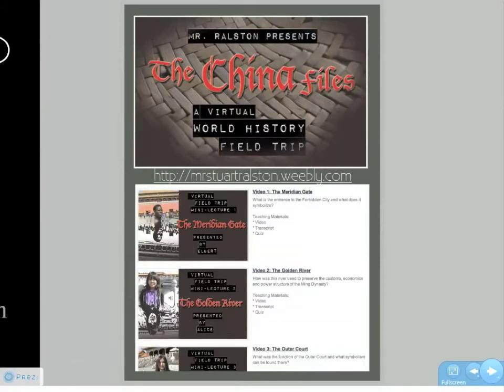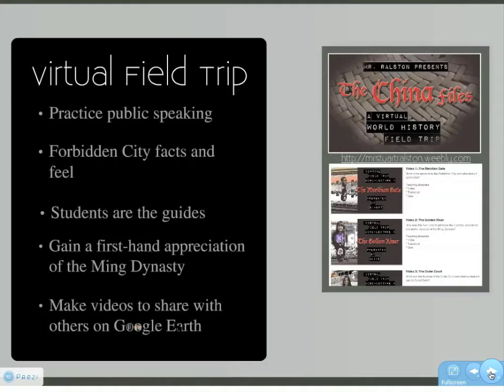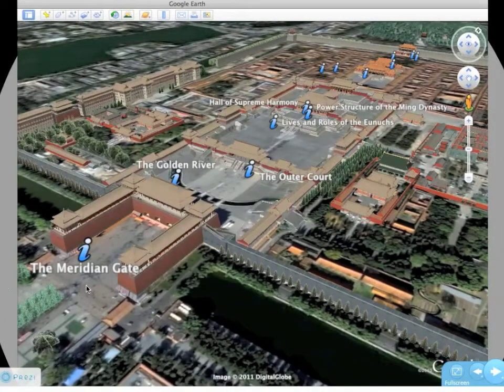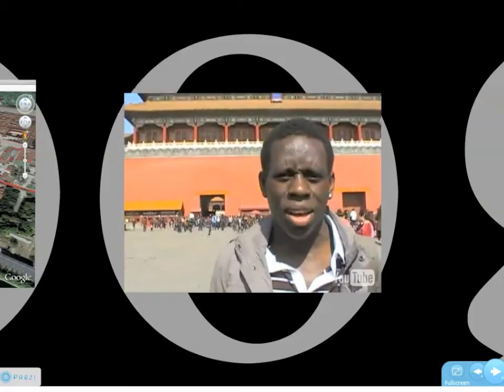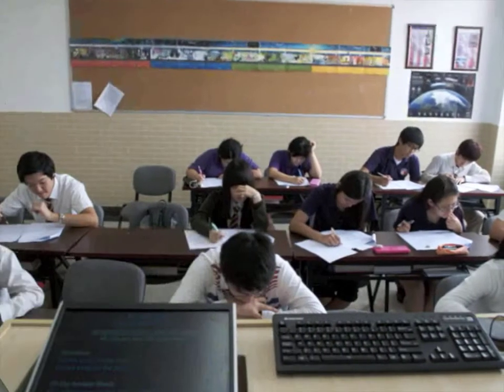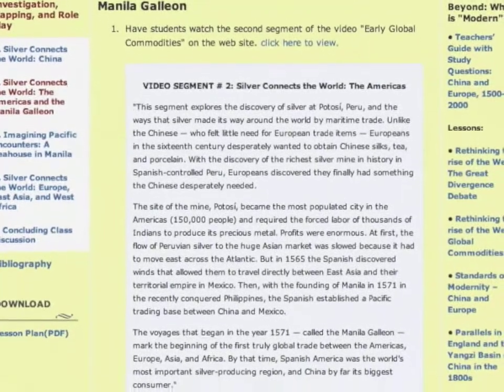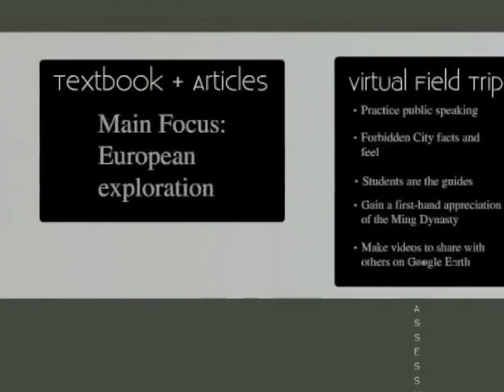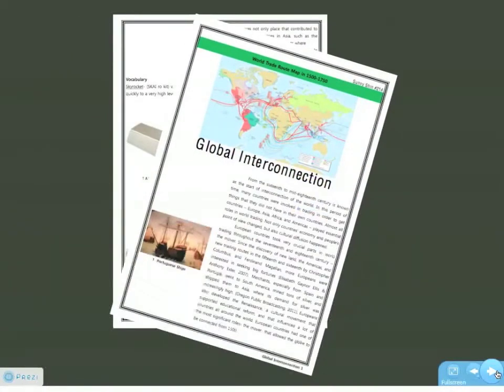VFT Authentic Assessment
This video provides an overview of Stuart Ralston's Virtual Field Trip project, with a focus on authentic assessment. It was created for open use by pre-service teachers and educators in the K-12 field.

The Virtual Field Trip project was started by Stuart Ralston in 2010. It is a collection of 16 student-created videos, quizzes and transcripts, assembled to simulate an actual field trip to Beijing's Forbidden City (Palace Museum), and is completely free. This project transforms the standard virtual field trip by making this experience interactive, available in a 3-D environment, and student-driven. Other teachers are encouraged to use this material, and to create their own virtual field trip projects based on where they live.

Technology seen in the video, and used in creating it, includes an Apple MacBook Pro, Mac OS, iMovie, Garageband, Adobe Photoshop, Prezi, Weebly and Google Earth.